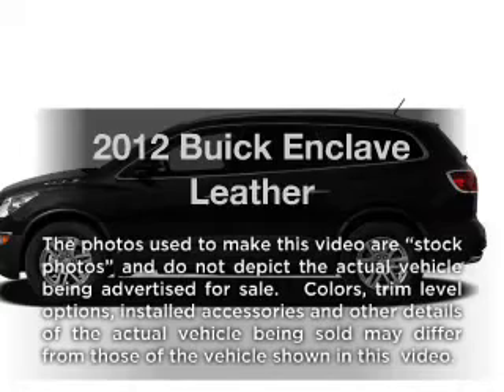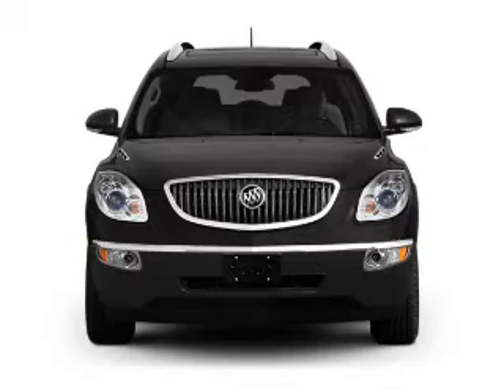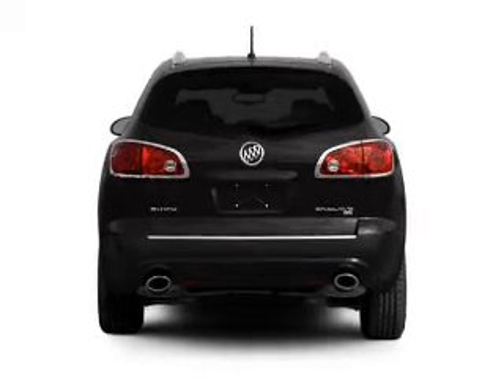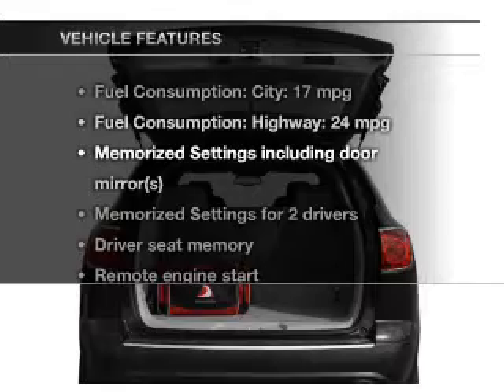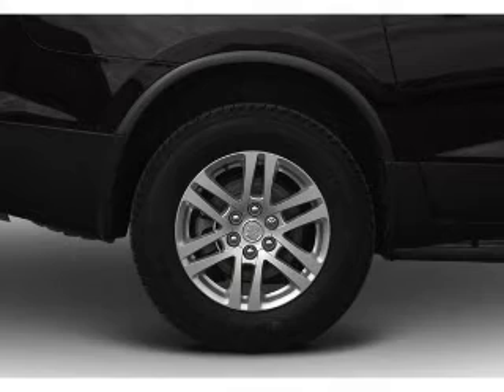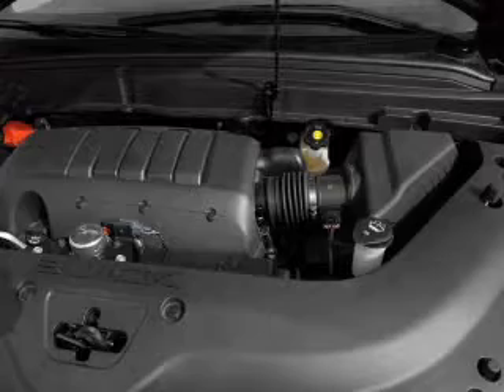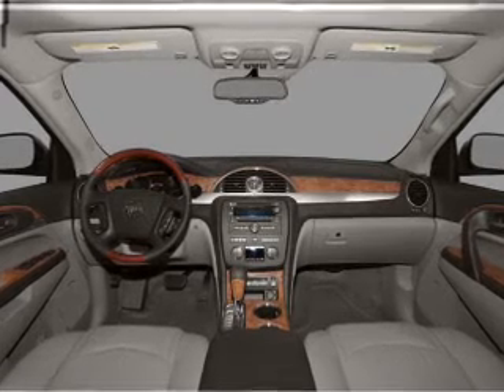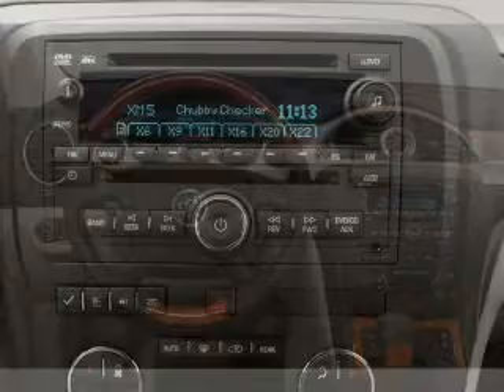2012 Buick Enclave - Irvine CA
Year: 2012
Make: Buick
Model: Enclave
Trim: Leather
Engine: 3.6 liter 6 cylinder 24 valve
Transmission: 6-Speed Automatic
Color: Gray
Mileage: 0
Address:
16 Auto Center Dr